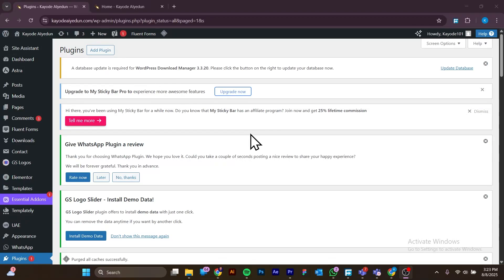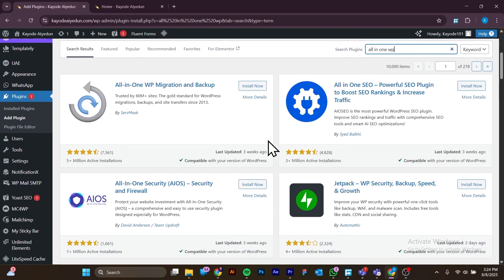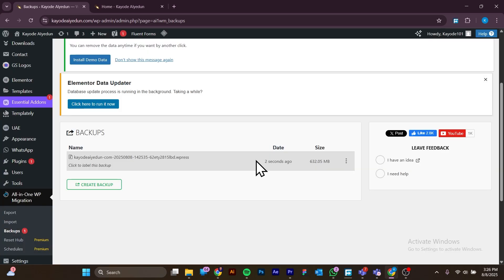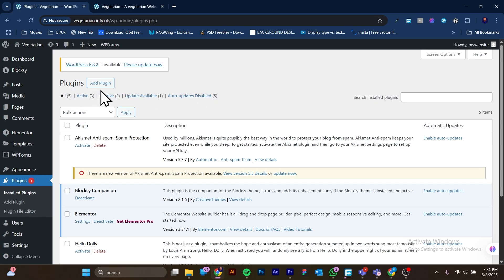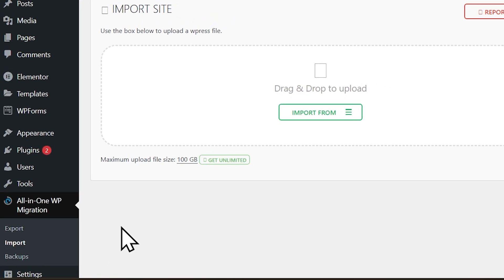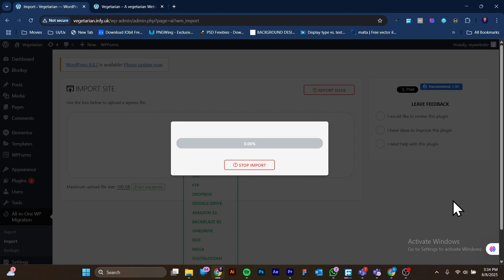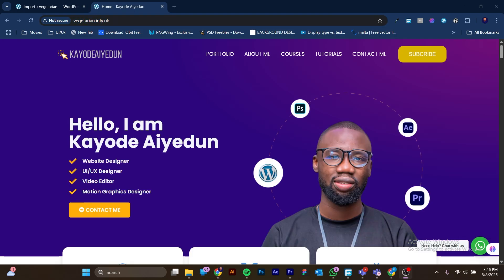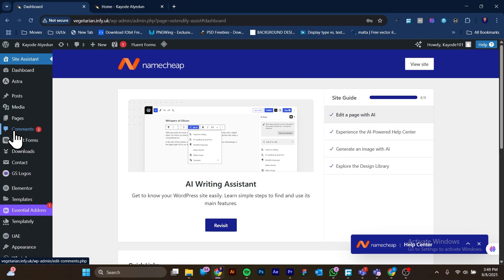How to Backup & Import Large WordPress Websites (Up to 100GB) | All-in-One WP Migration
In this step-by-step tutorial, I’ll show you exactly how to backup and import your entire WordPress website using the All-in-One WP Migration plugin.

You’ll learn:
✅ How to easily backup your website in just a few clicks.
✅ How to import a backed-up website file — even if it’s HUGE (up to 100GB+).
✅ How to use my custom All-in-One WP Migration plugin ZIP file that removes file size limits (manual installation guide included).

Whether you’re moving to a new hosting provider, creating a safe backup, or restoring a large WordPress site, this method will save you hours of stress.